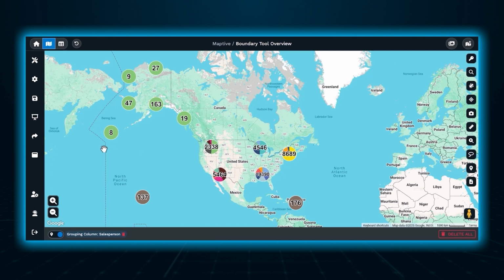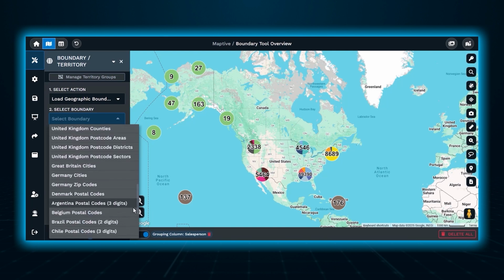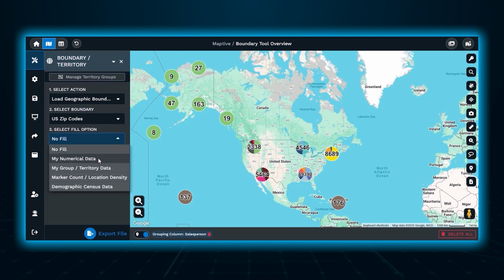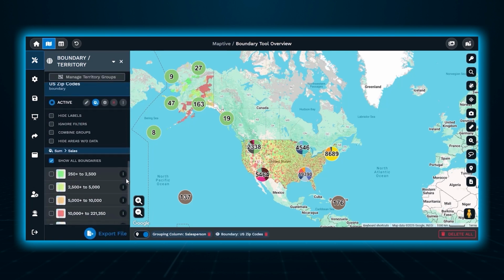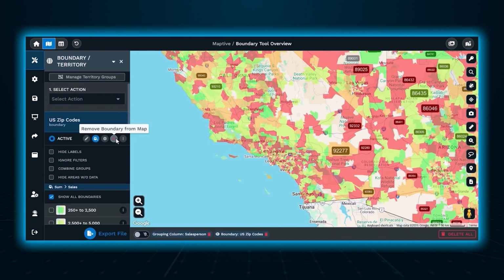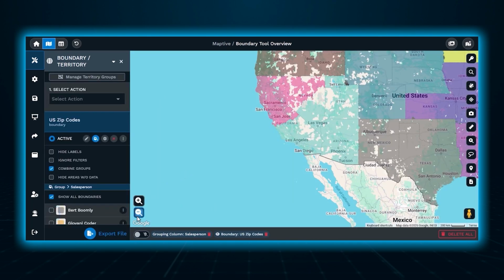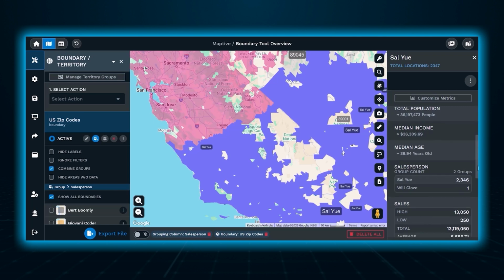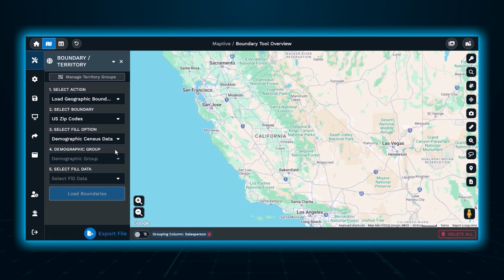Boundary Tool Overview in Maptive IQ: Territories, Data Coloring, and Demographics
This Maptive tutorial provides a clear overview of the Boundary Tool and how it is used to create territories and visualize numeric data by geographic boundaries. The video shows how boundaries work with U.S. zip codes and explains available boundary options across different countries, including the United States, Canada, Australia, and the U.K.

You’ll learn how to draw boundaries with no fill, color boundaries using numeric values such as sales or customer counts, and turn markers on or off for clearer analysis. The tutorial also covers grouping boundaries into territories using a column like salesperson, viewing combined territory colors, and understanding boundary pop-ups with customizable metrics. It concludes with examples of marker count, location density, and census demographic data within boundaries.

Use the timestamps below to jump to specific sections.

Timestamps
0:05 Boundary tool introduction
0:11 What the boundary tool is used for
0:30 Available boundary regions by country
0:48 Selecting U.S. zip code boundaries
0:58 No-fill boundary option
1:14 Using numeric data to color boundaries
1:28 Loading boundaries based on sales data
1:41 Turning off markers for clarity
1:49 Viewing individual zip codes and pop-ups
1:59 Coloring boundaries by group or territory
2:14 Using salesperson data for territories
2:36 Combined group into territory view
2:49 Territory pop-ups and metric customization
3:05 Marker count and location density coloring
3:16 Census and demographic data boundaries
3:29 Closing and support